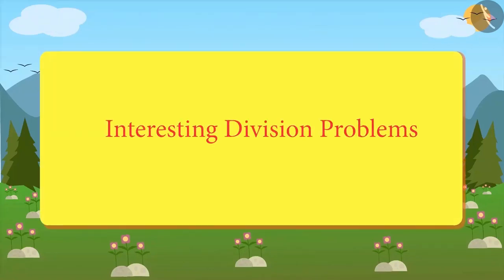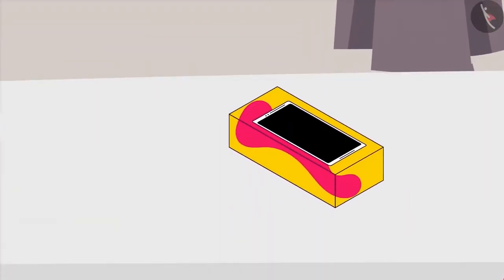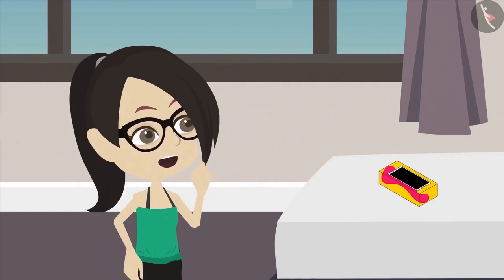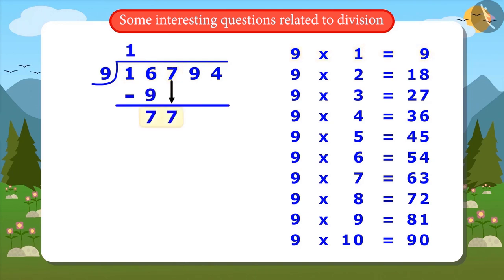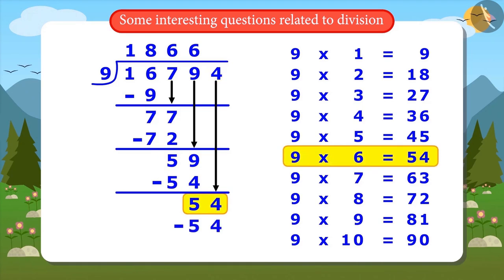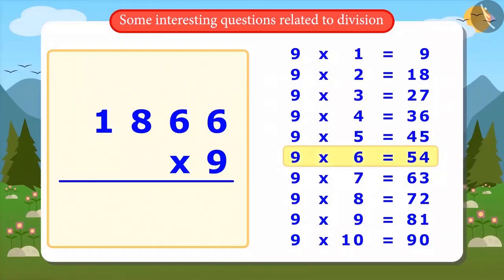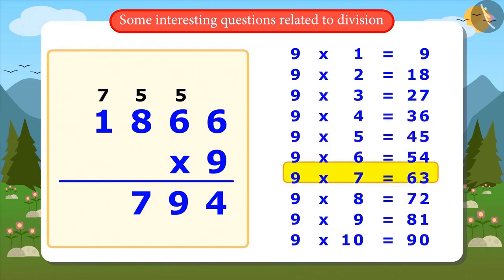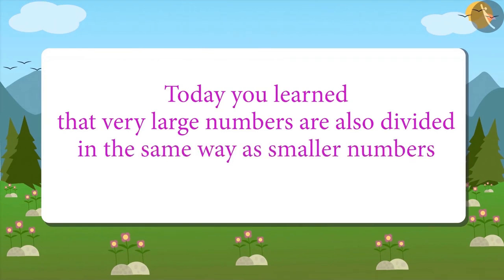Class 4 Maths Chapter 11 "Tables and Shares" (Part 16) cbse ncert